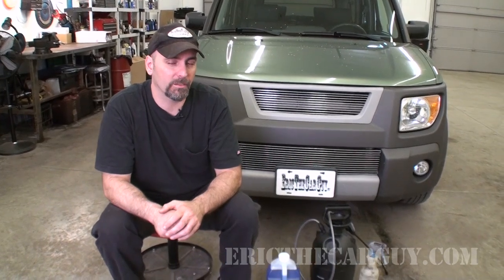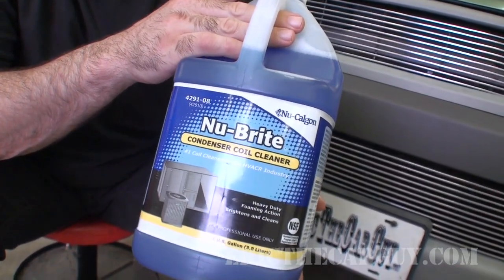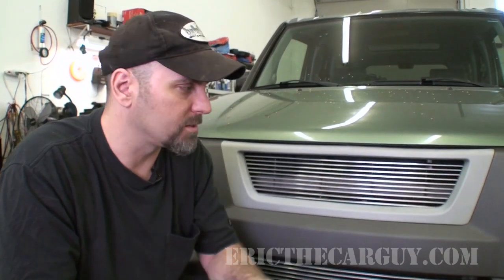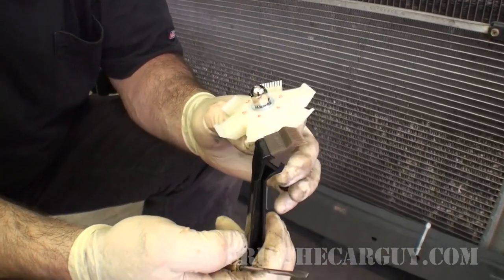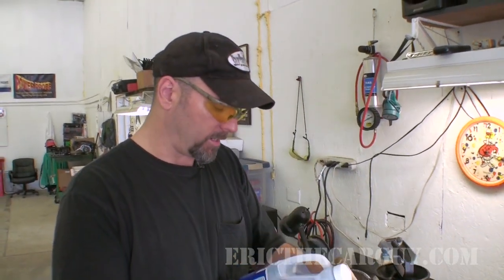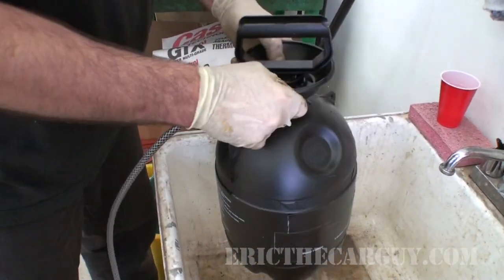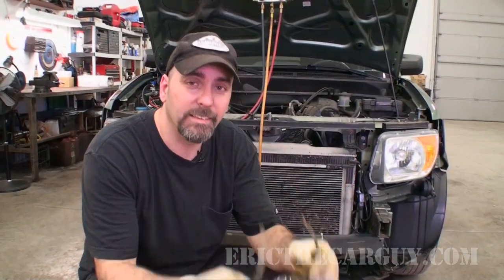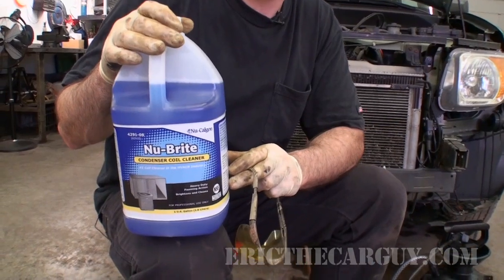Increasing AC Performance by Cleaning Your Condenser -EricTheCarGuy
Increasing AC performance by cleaning your condenser was a surprise to me. My friend and forum moderator Paul Krawsek aka College man, turned me onto this. He works in HVAC and was telling me about the benefits of cleaning condenser coils. He says one of the biggest reasons that AC systems fail is due to increased head pressure in the compressor. Higher pressures equal more heat. The increased heat breaks down the lubricant. Once that happens, it's not long before the compressor fails. One way to keep down compressor temperature is to lower high side pressures in the AC system. You can do this by increasing the condensers efficiency by cleaning it. Honestly, I was amazed at the result. This really works and doesn't require that you open the AC system at all to do it. So if your AC isn't working as good as it should, you might try this process to see if it helps.

NuBrite Cleaner Gallon

Stay Dirty

ETCG